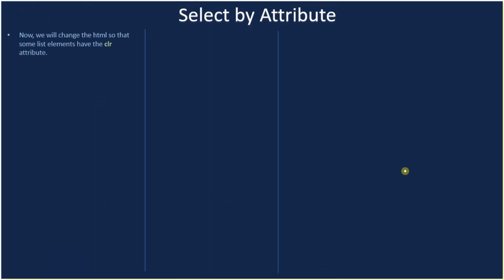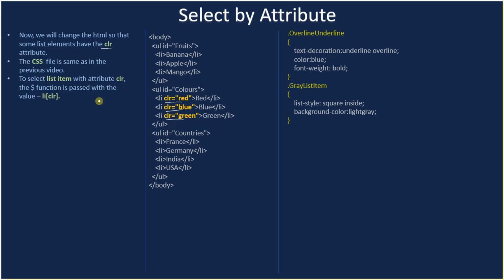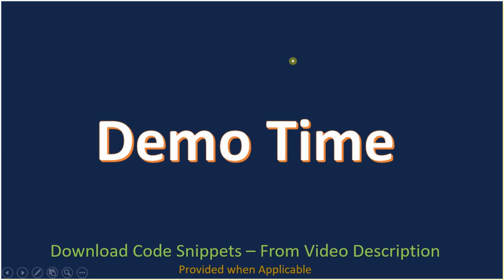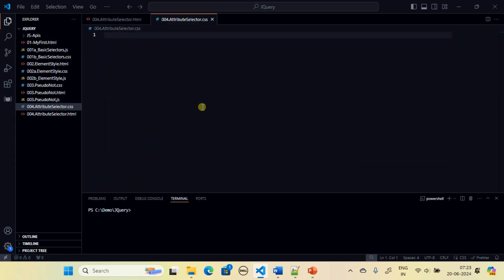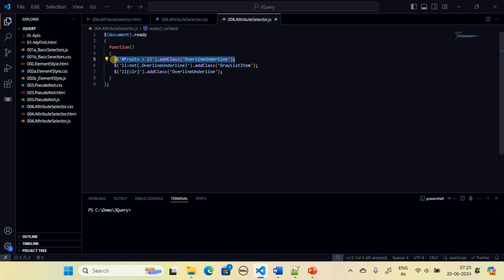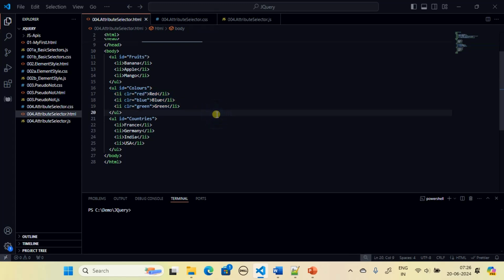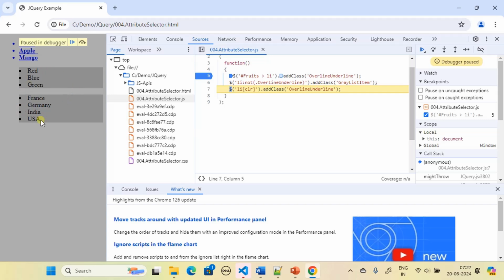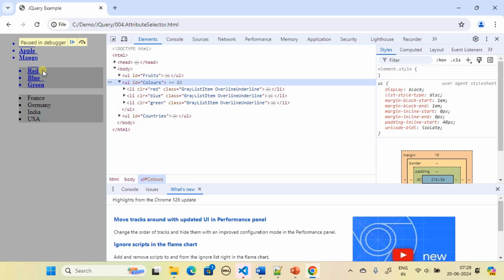Selectors | Part 4 - Attribute Selector | JQuery Tutorials #11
In this JQuery Tutorial, we will learn how to use the attribute selector in the JQuery $() function.